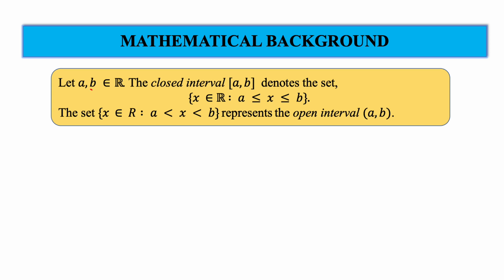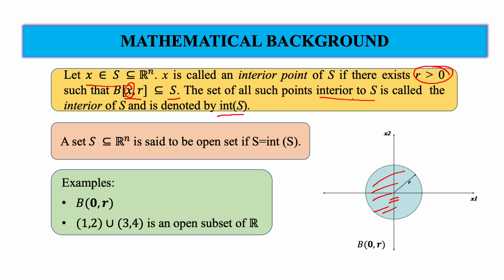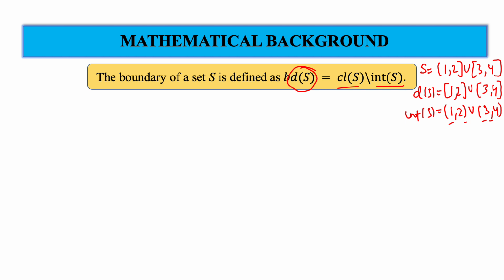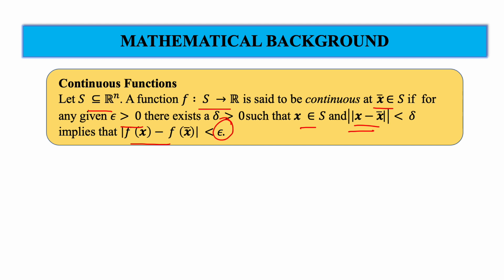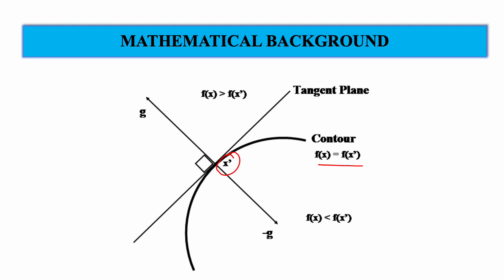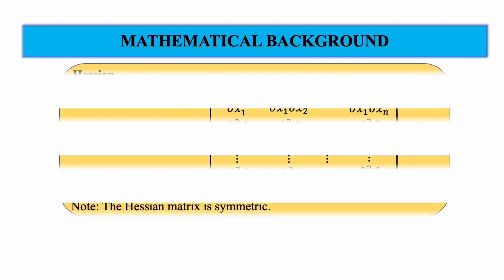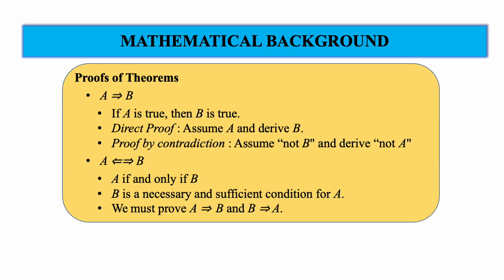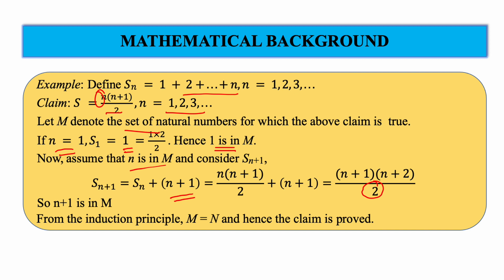8. Math Background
Sequence
Continuous Function
Gradient
Directional Derivative
Hessian
Taylor Series
Proof by Theorems
Proof by Mathematical Induction